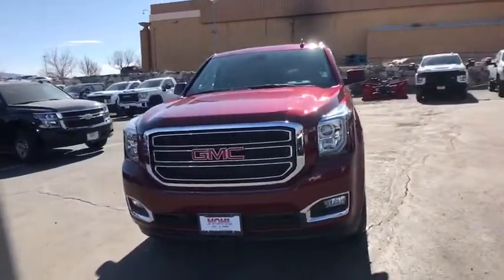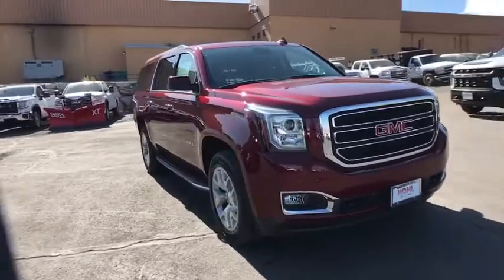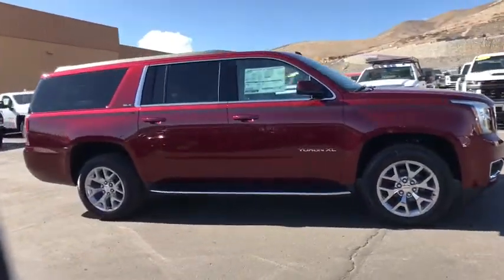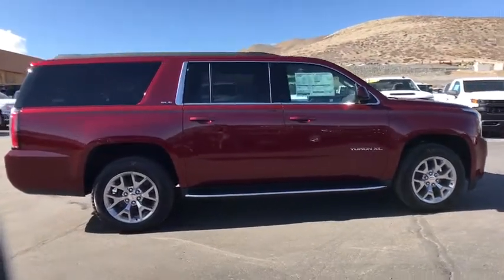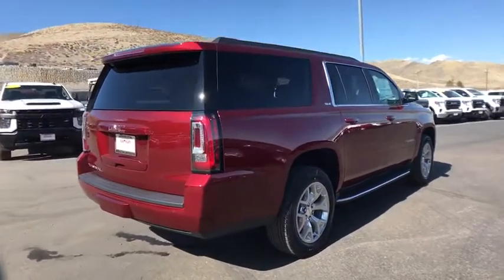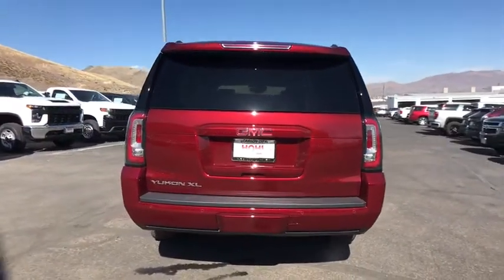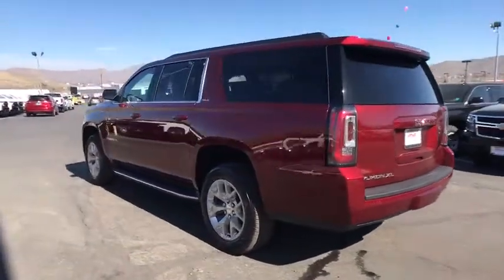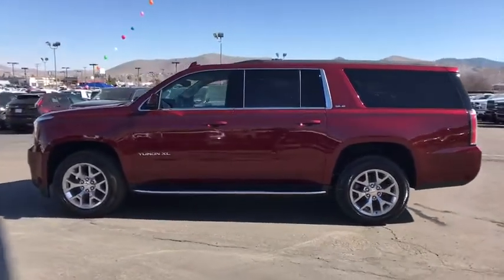2020 GMC Yukon XL Reno, Sparks, Elko, Lake Tahoe, Mammoth, NV GG20151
Crimson Red New 2020 GMC Yukon XL available in Reno, Nevada at Michael Hohl GM. Servicing the Sparks, Elko, Lake Tahoe, Mammoth, NV area.
2020 GMC Yukon XL SLE - Stock#: GG20151 - VIN#: 1GKS2FKC2LR234870

Crimson Red Tintcoat 2020 GMC Yukon XL SLE 4WD 6-Speed Automatic Electronic with Overdrive EcoTec3 5.3L V8